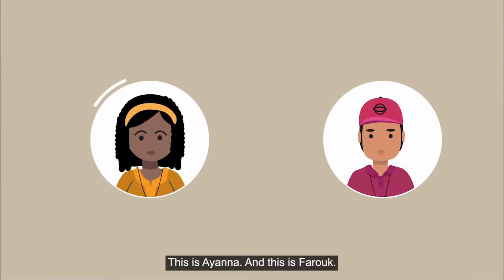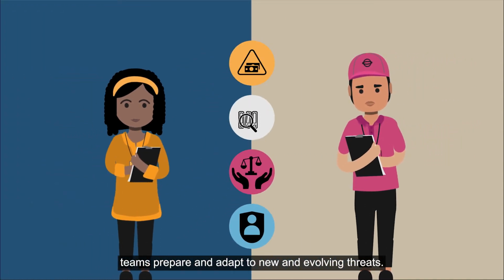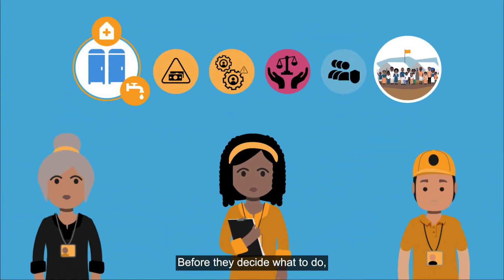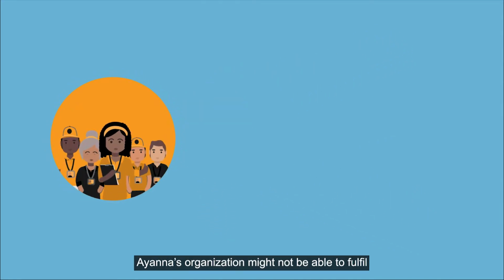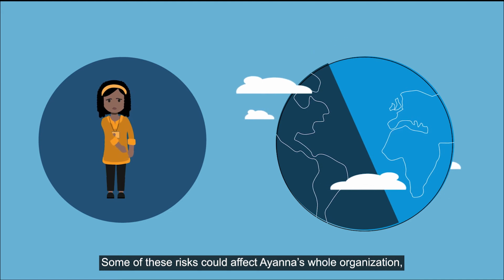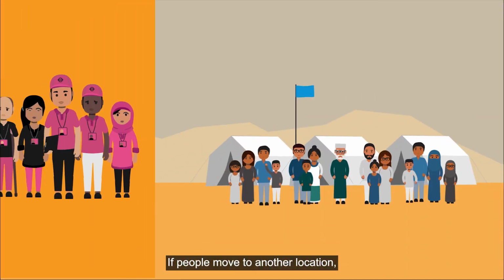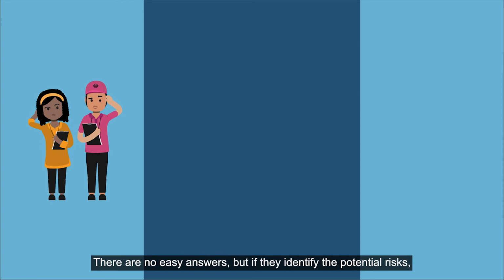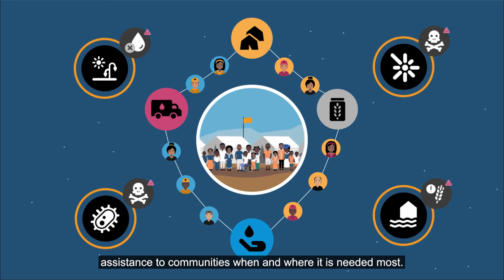Response Essentials: Humanitarian Action & Risk Management